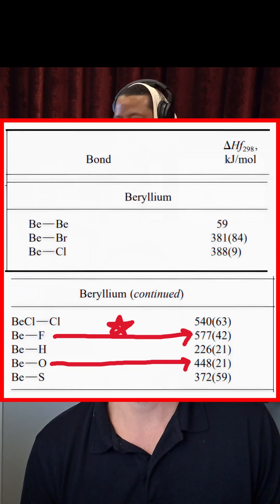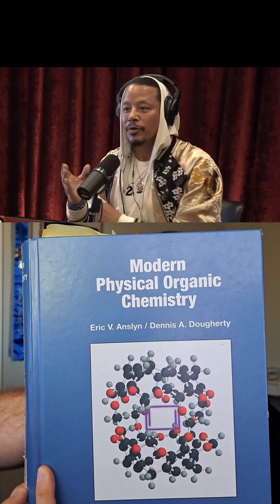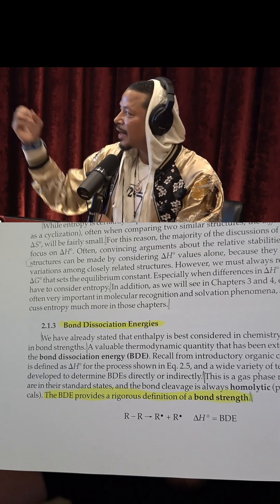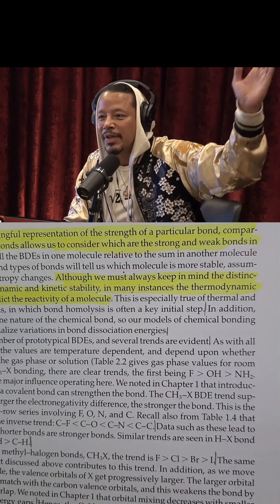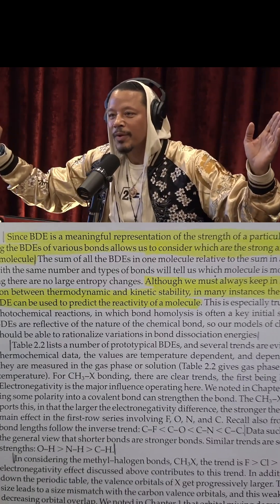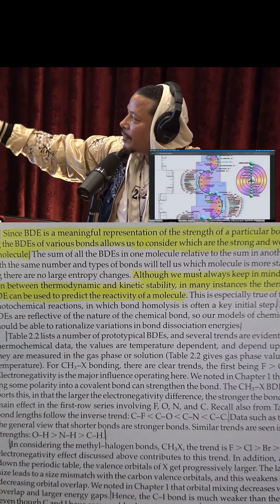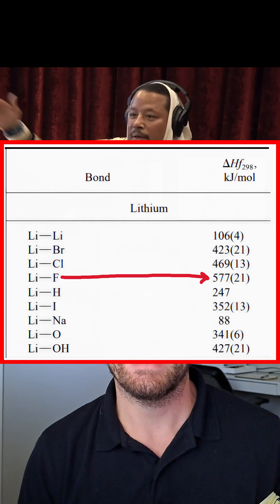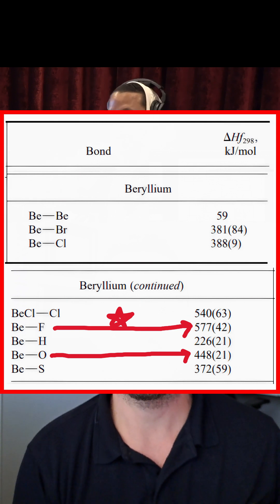Beryllium Reacting With Oxygen - Terrence Howard - Joe Rogan | Misconceptions